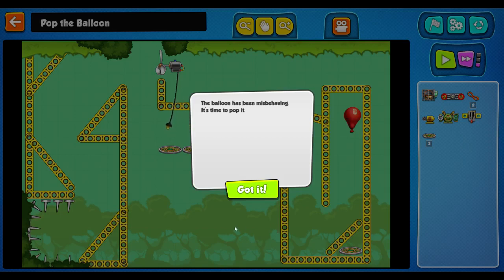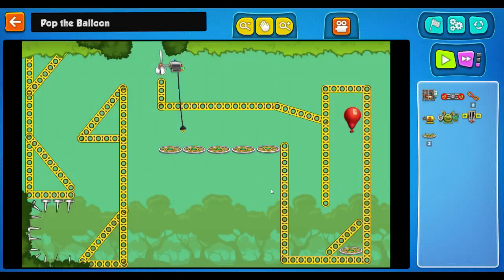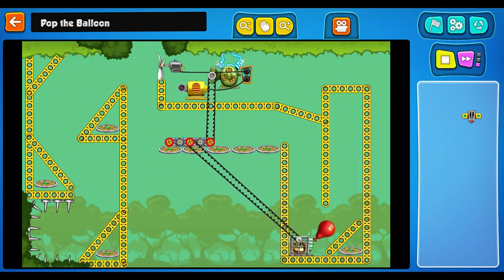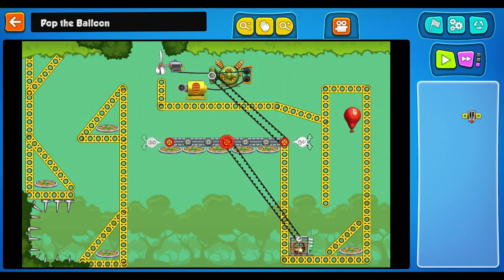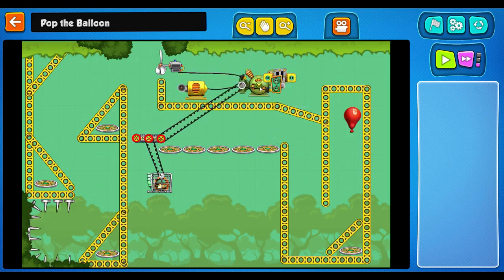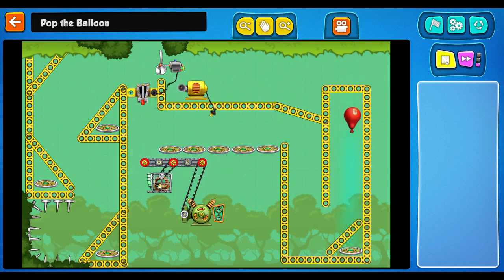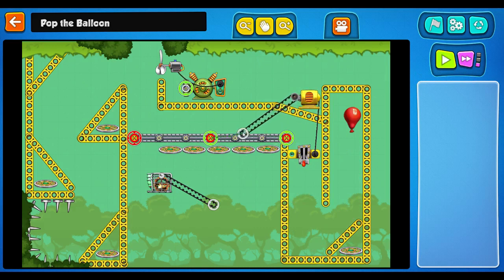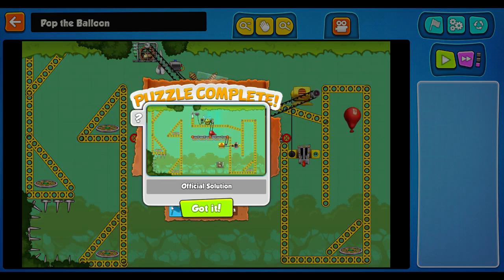Contraption Maker 83 Pop the Balloon